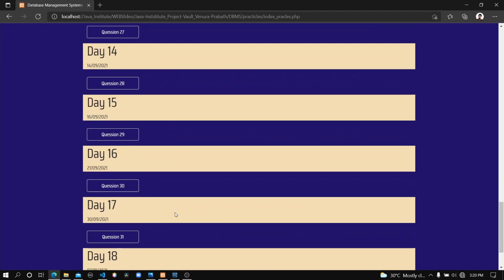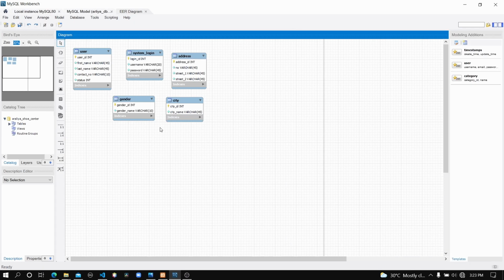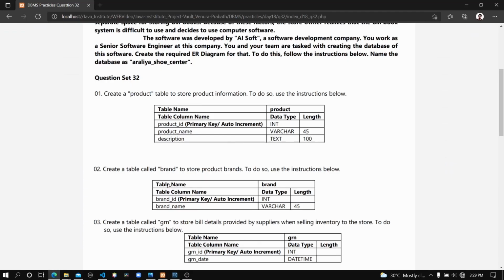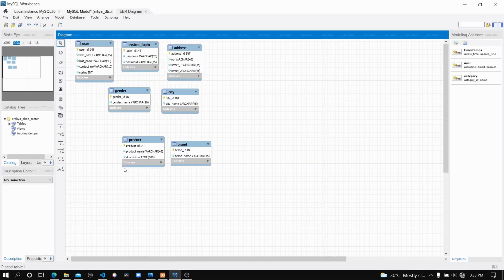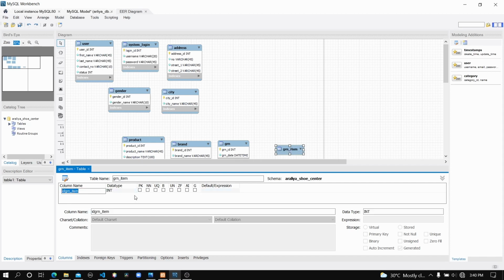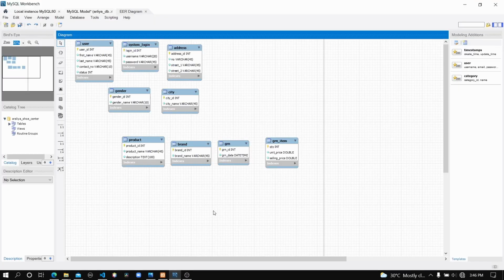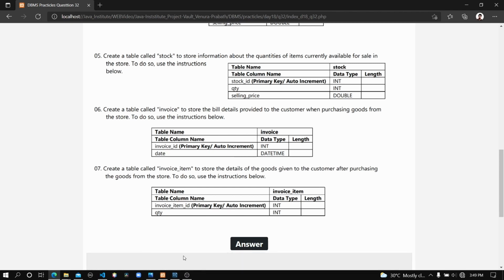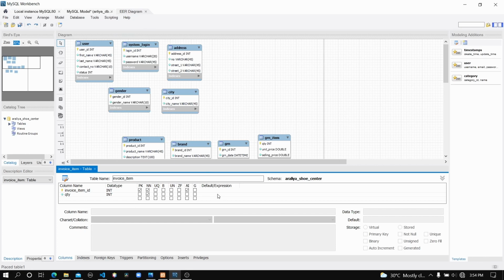DBMS Question Session Task No 32 | 1st Year | Semester 01 | Java Institute | Venura Prabath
Project: Explaining how to draw ER Diagram using MySQL Workbench software to create a table for storing information about billing issued by suppliers, billing information issued to customers, store stock details when creating an Inventory Control software.